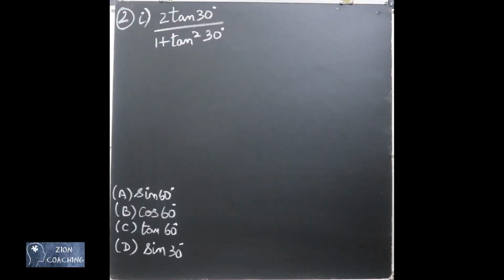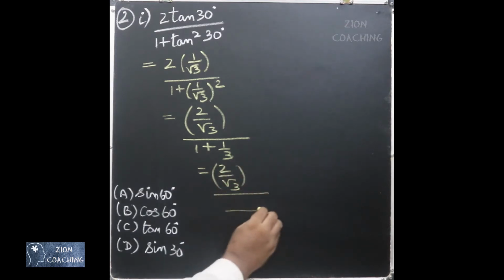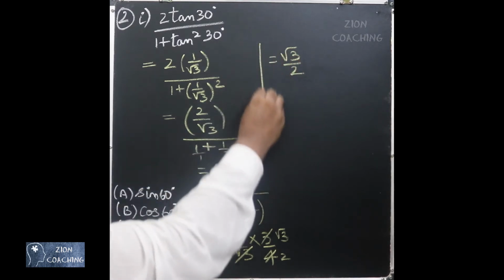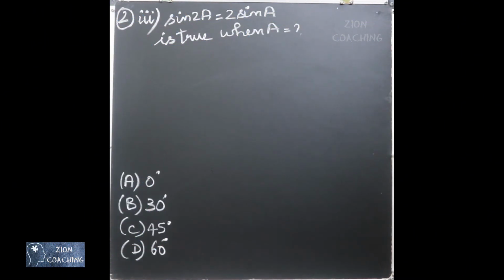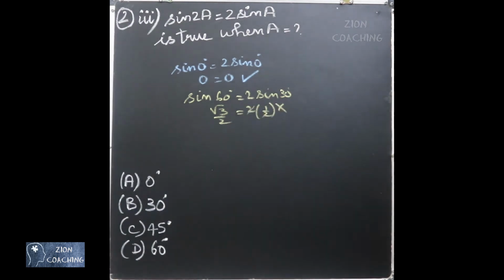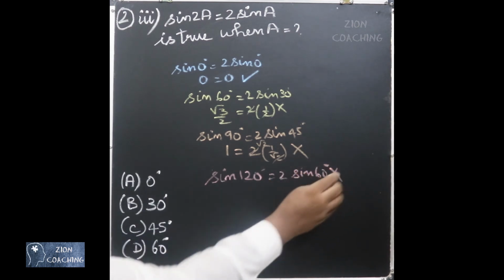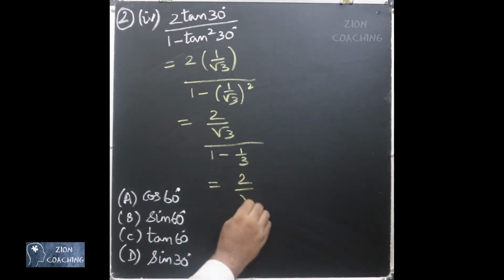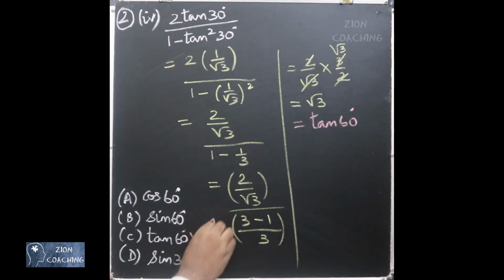Introduction to Trigonometry Exercise 8.2 Q.2(i-iv) | CBSE Class X